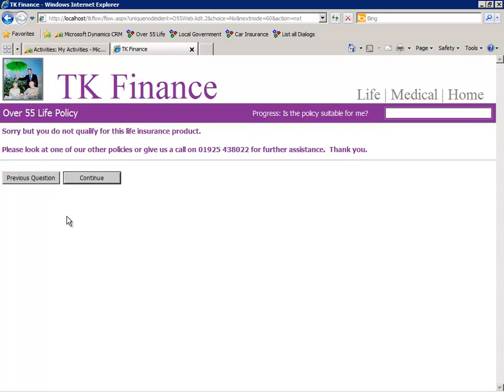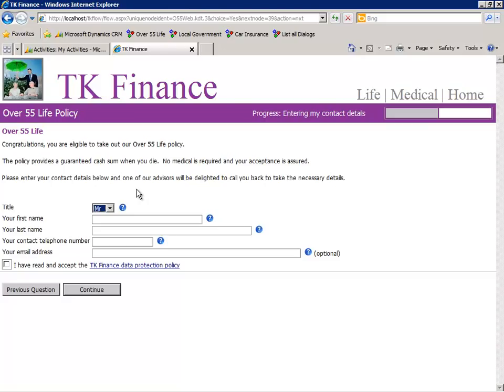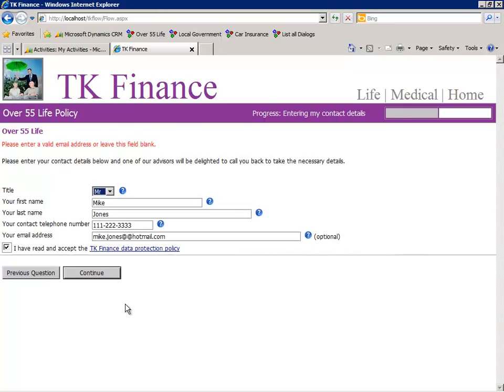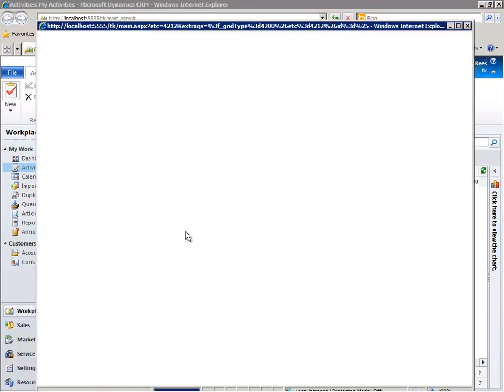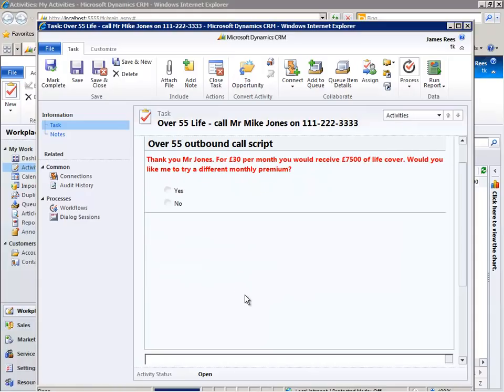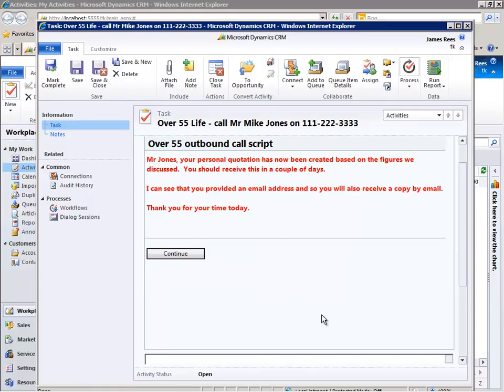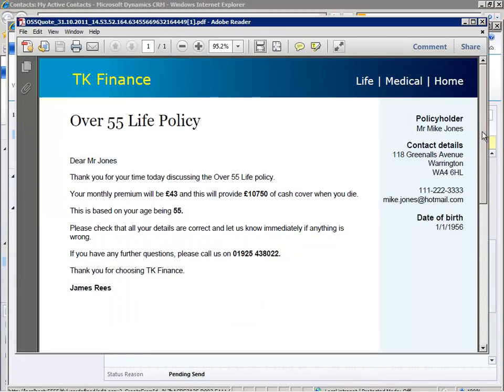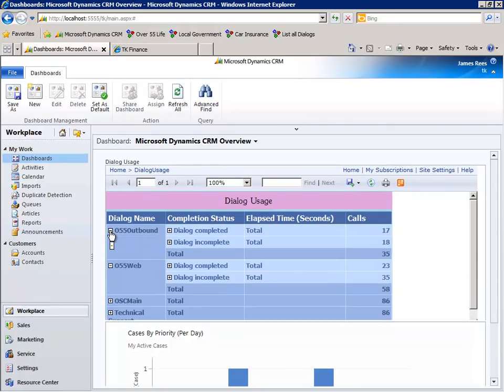Life insurance: Dynamics CRM with TKDialogs call scripting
In this scenario TKDialogs is used for website lead capture and outbound agent call scripting.